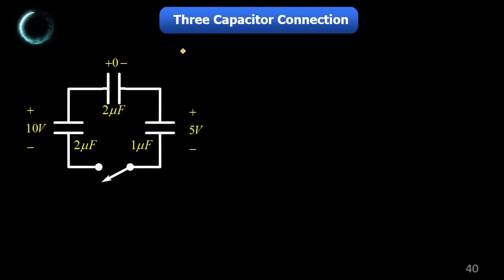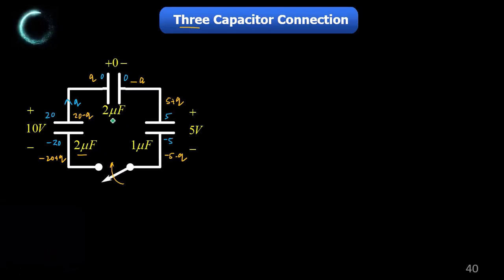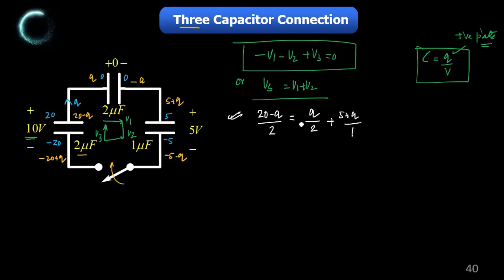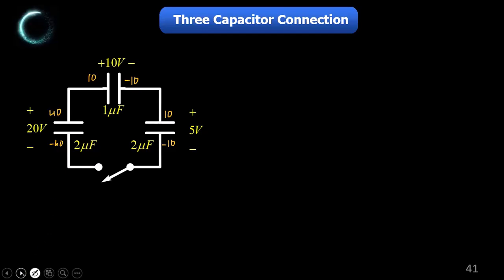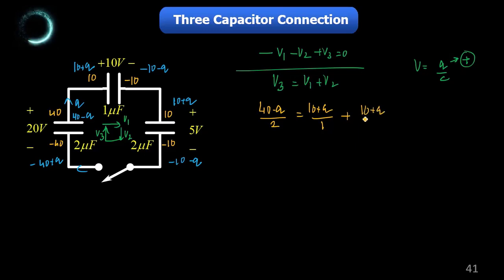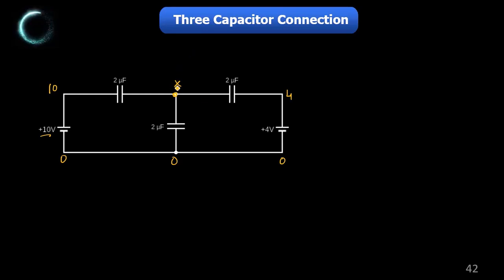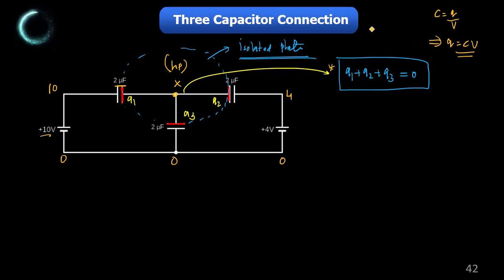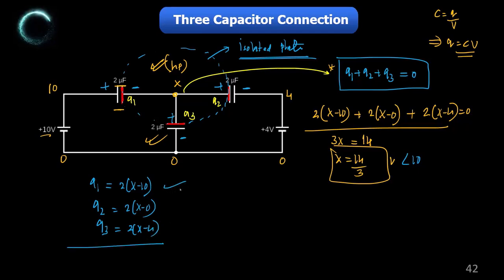JEE Advanced || 3 Capacitor Problem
Welcome to another insightful lesson on JEE Advanced Physics! In this video, we dive deep into the fascinating topic of capacitor combinations. We'll explore the intricacies of combining three capacitors in series and parallel, and walk through detailed calculations of the charge flown through each capacitor and the heat produced in the process.

Understanding these principles is crucial for cracking JEE Advanced, and we've broken down the concepts to make them easy to grasp. Don't forget to practice the problems at the end to test your knowledge!